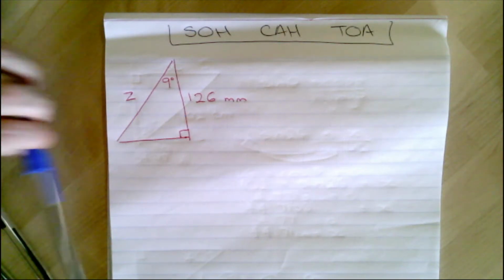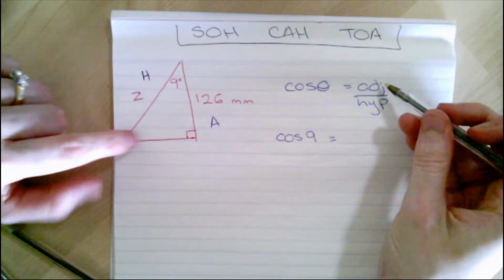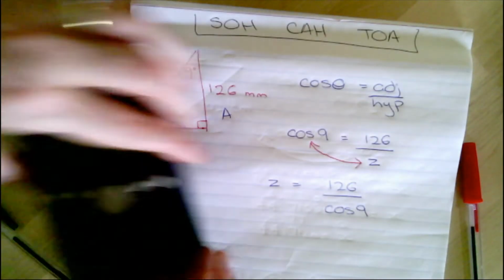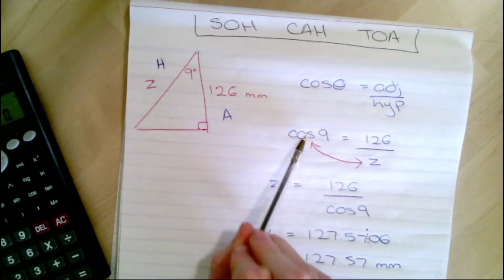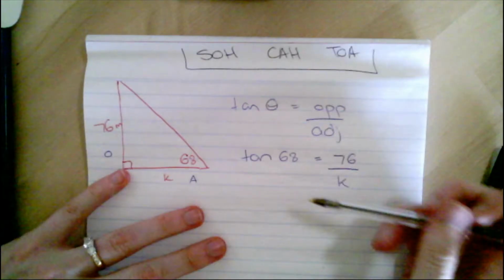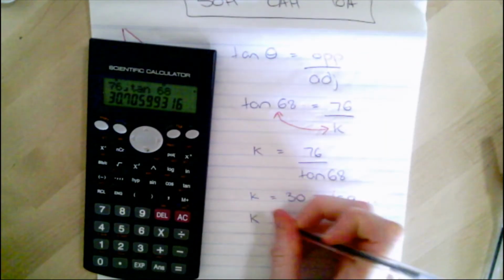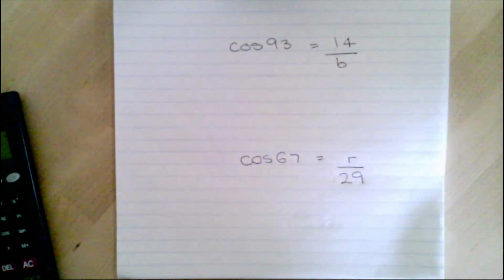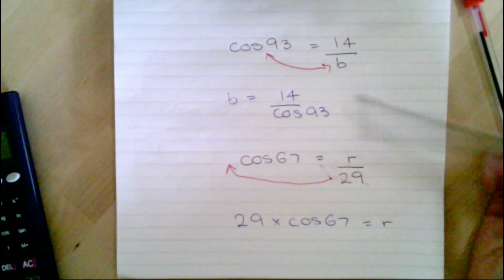Using Trig to Find an Unknown Side - Part 2 (unknown on bottom of fraction)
This video explains how to use right angle trigonometry to calculate side lengths when the unknown side is on the bottom of the fraction, and the number is on the top of the fraction.